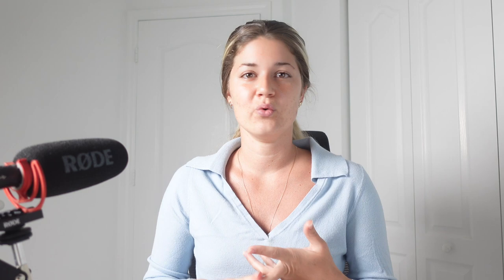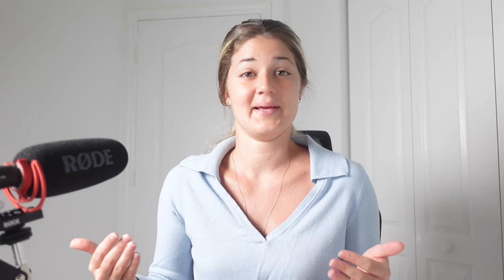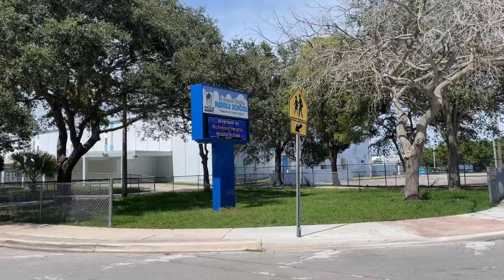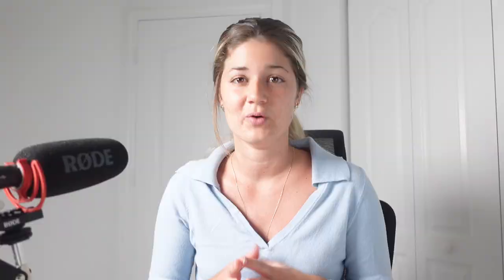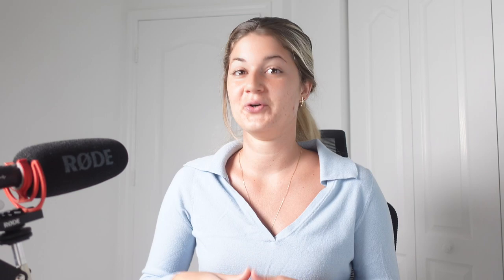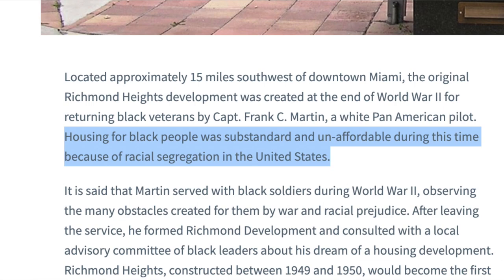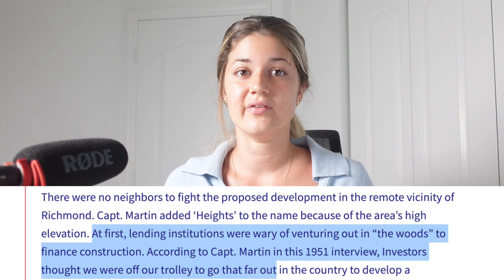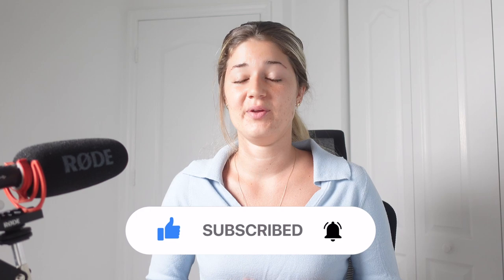Richmond Heights, Florida | Historic Miami Neighborhood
Richmond Heights is a neighborhood in Miami that is FULL of history. In this video, we take a dive into Richmond Heights' real estate and home prices, schools, parks, churches, shopping centers, and of course - a little bit of its rich history... because there is so much to it.